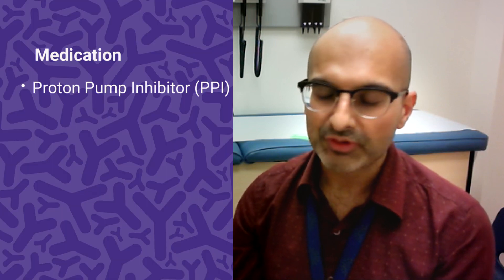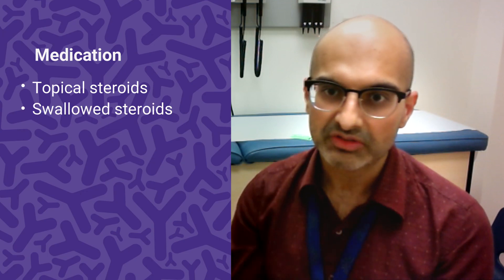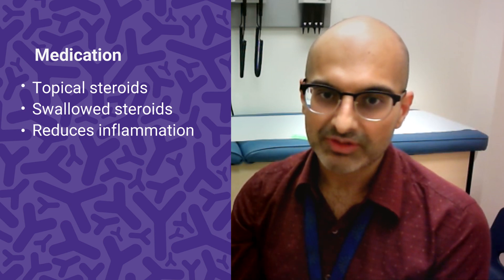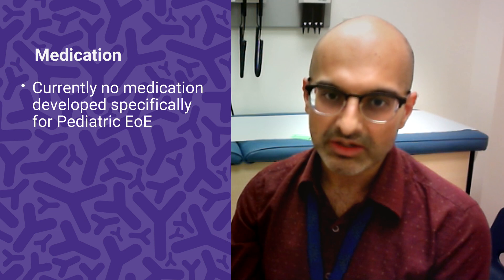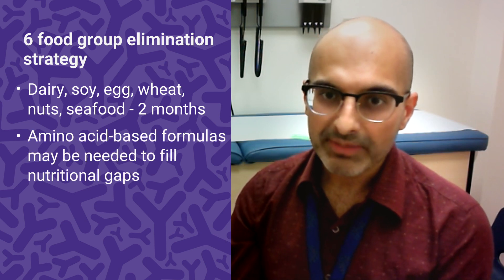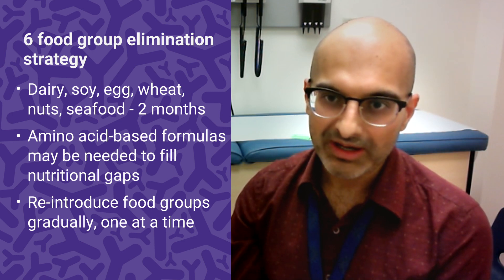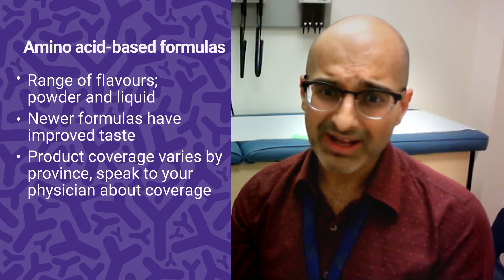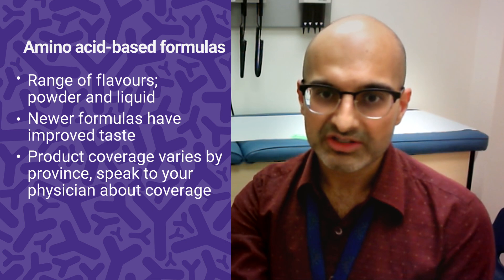CDHF Talks Pediatric Eosinophilic Esophagitis Part 4: What are the Treatment Options?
Part 4: What are the Treatment Options for Pediatric EoE?
• What Medications are available for Pediatric EoE?
• How Can Dietary Management Help?

There are a few different treatment approaches when it comes to Pediatric EoE which include various medications and dietary management strategies. Dr. Vishal Avainashi walks us through these options in part 4 of this CDHFTalks.